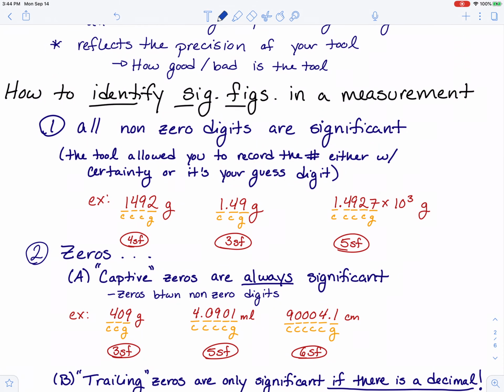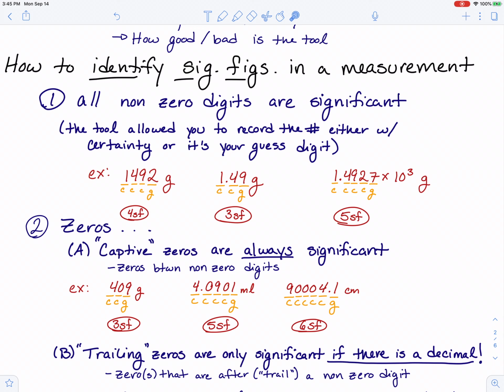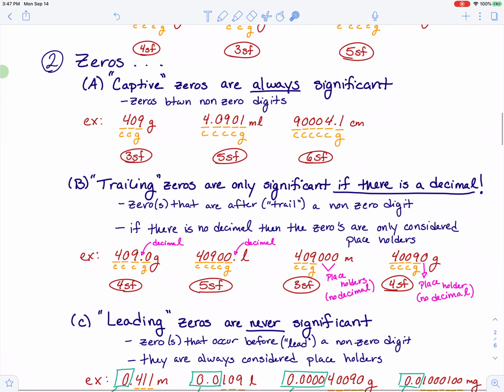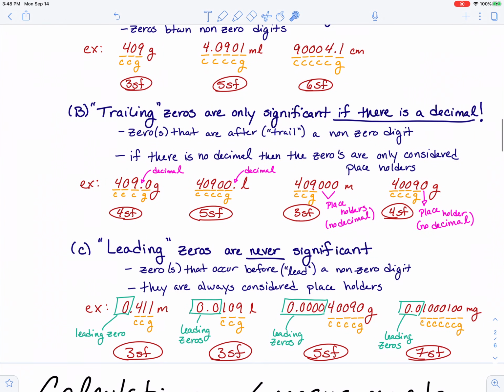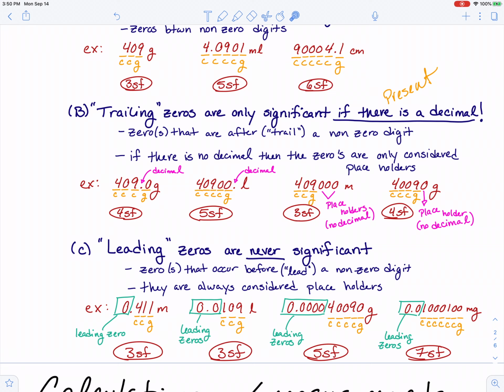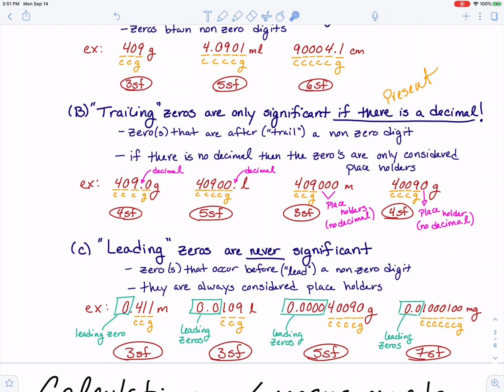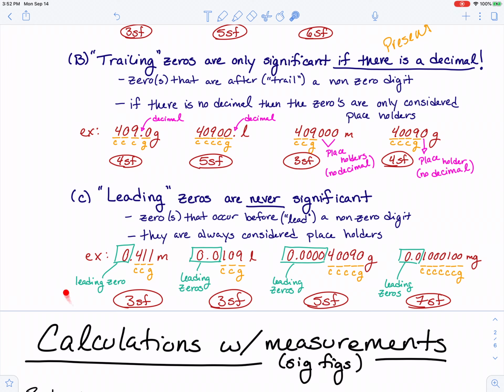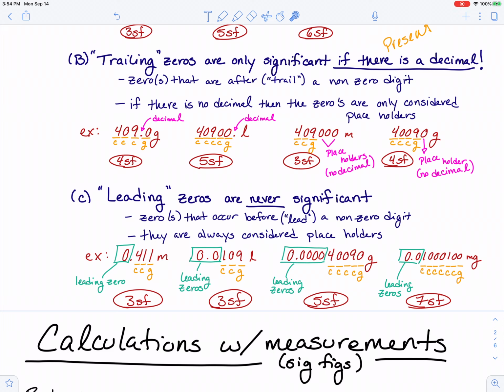Identifying Sig Figs